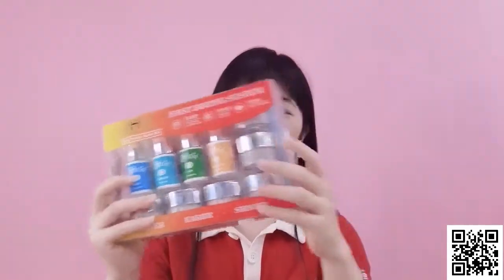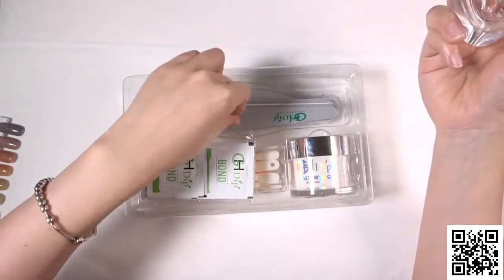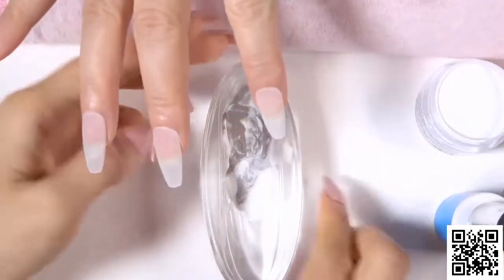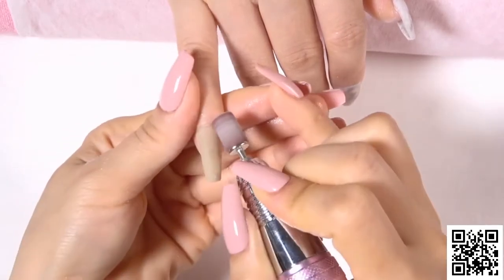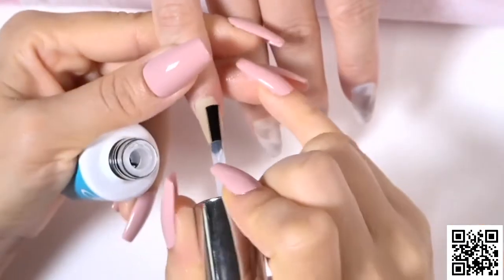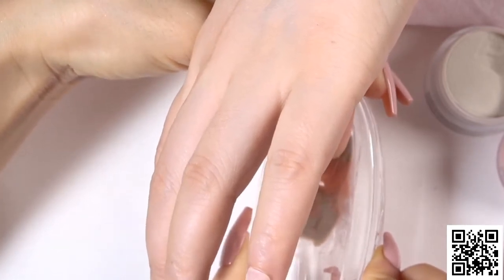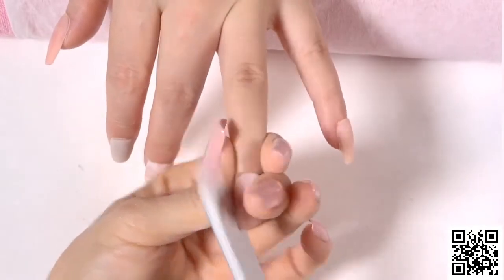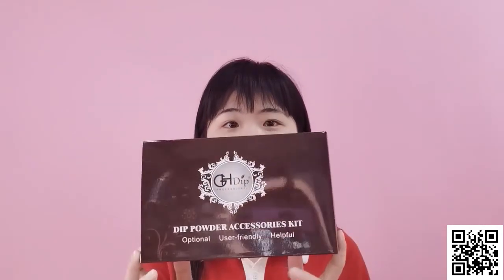G6401 Charming Marble Nail Design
G6401 is including 4pcs dip glue and 6pcs Fancy Nude Shimmer fast drying dipping powder ,
We will show you how to create Super Easy Marble Designs by using this kit ,Best for DIY Nails Design at home.